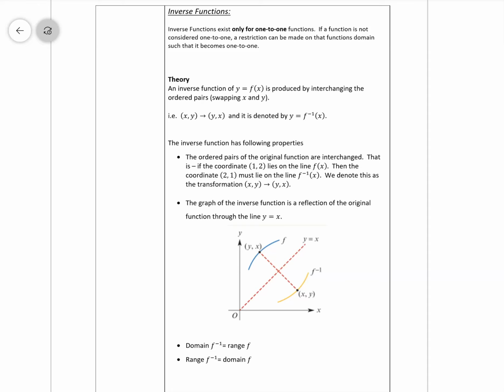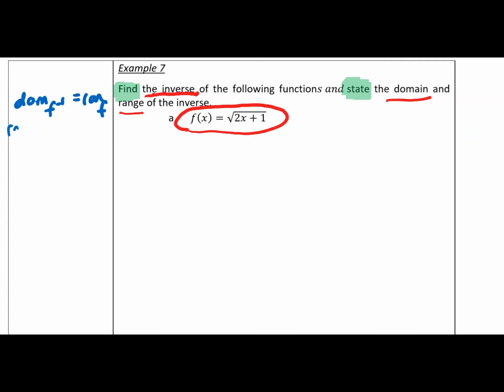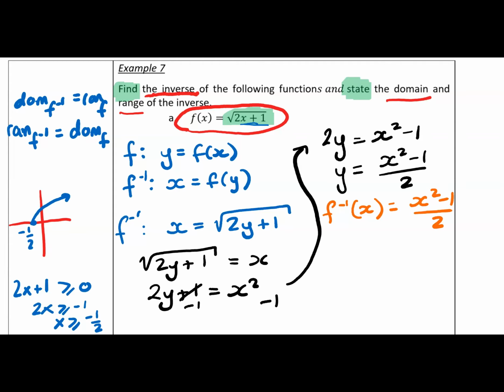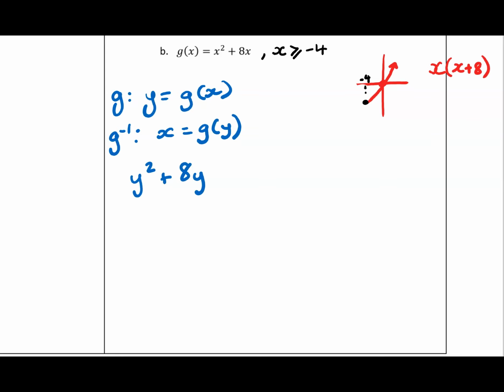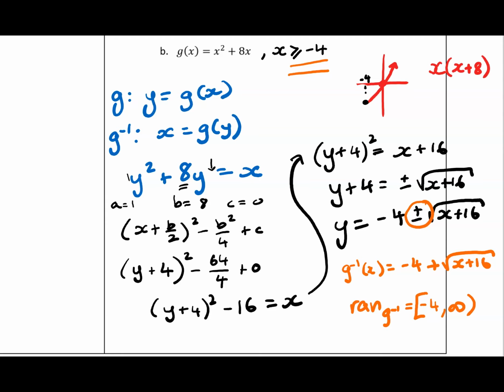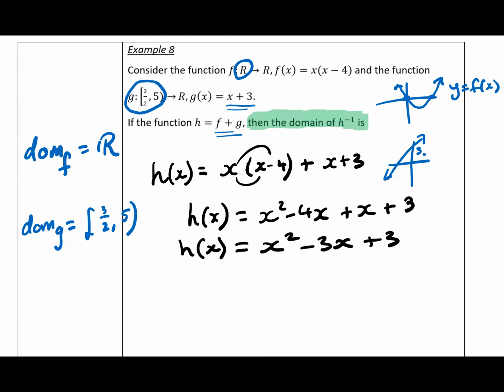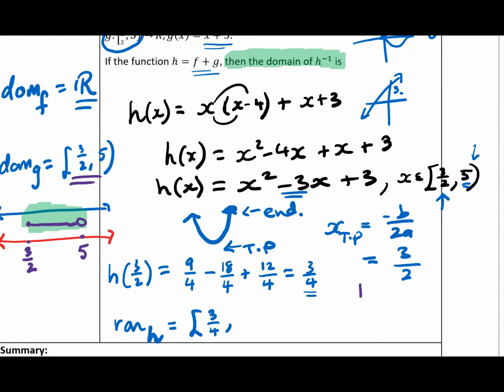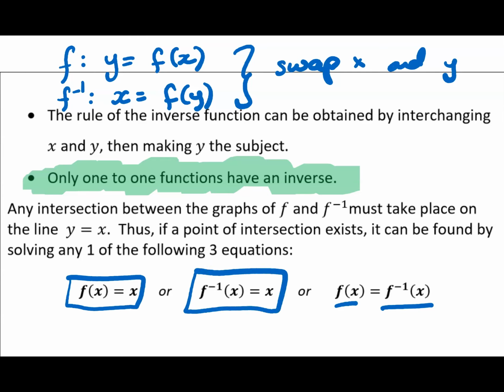3.7 - Finding the Equation of an Inverse Function